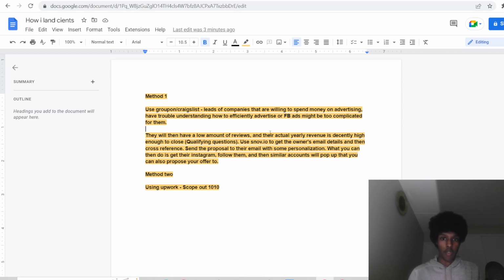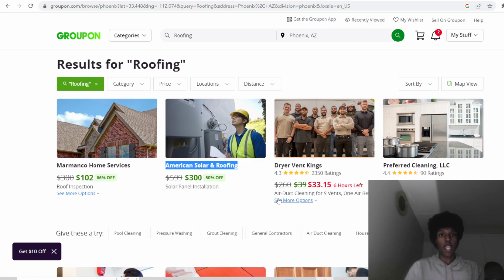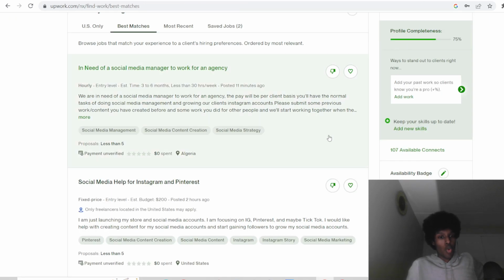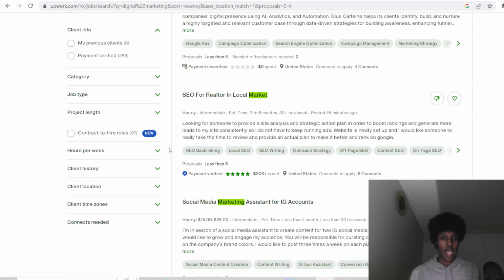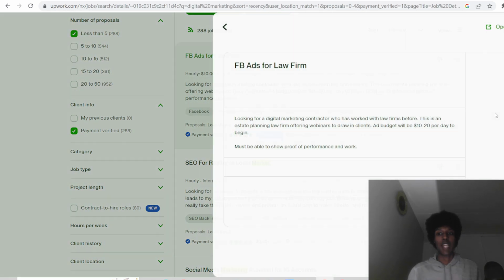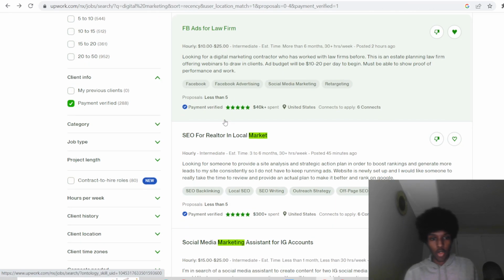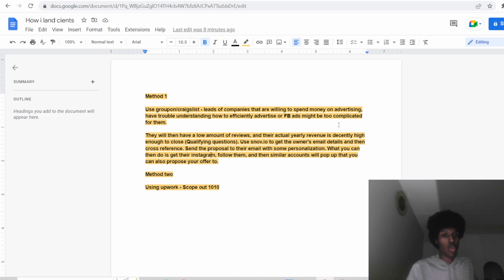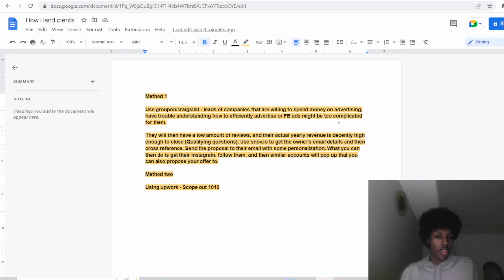Best Lead Sourcing methods for SMMA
The top 3 lead sourcing/outreach methods I use for my SMMA (social media marketing agency). These 3 methods helped me land my very first SMMA clients at the age of 17, I hope they can help you too.

This will be the very first video of a series where I will be showing you guys how to grow your SMMA agency by avoiding the exact mistakes that I made in the beginning stages of my agency.

-Noor Invests